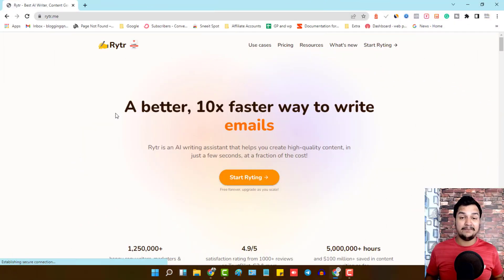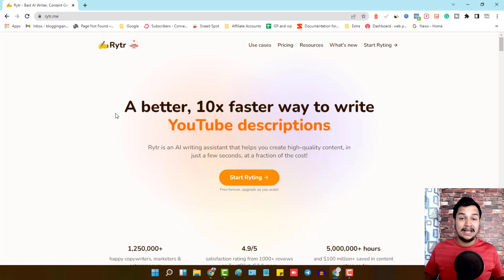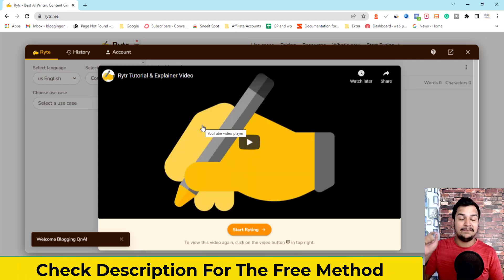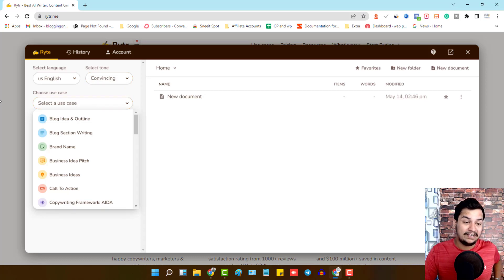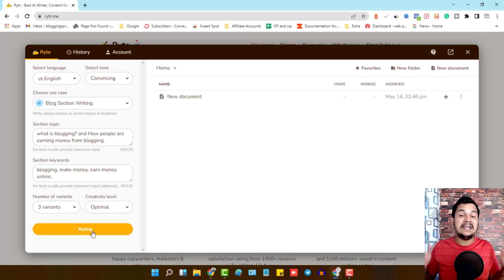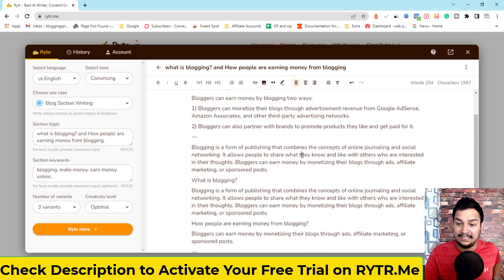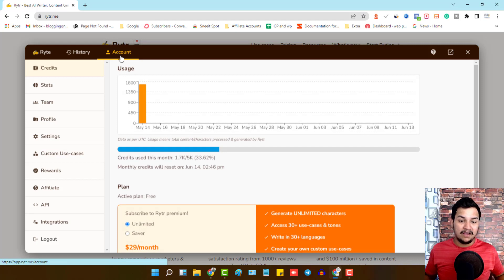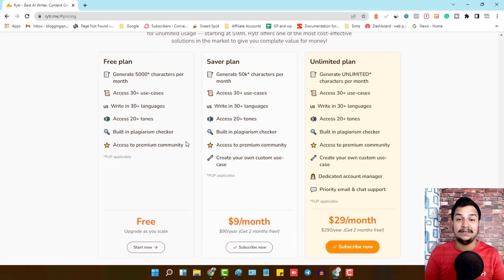How To Use Rytr.Me AI Writing Tool For Free | Best AI Writing Tool For Bloggers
Rytr is an AI-based writing assistant that will help you write the best content for your blog posts, video descriptions, email writing, and many other content writing tasks.

It’s the perfect copywriting solution for busy people who need to create engaging and compelling content.